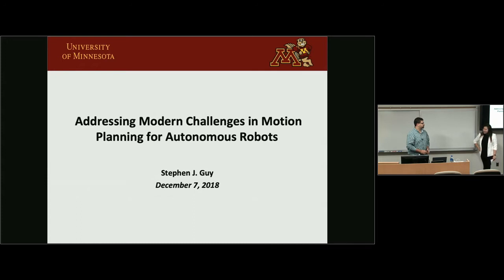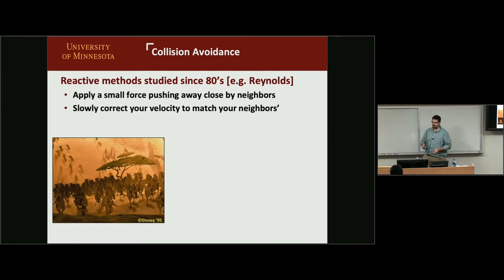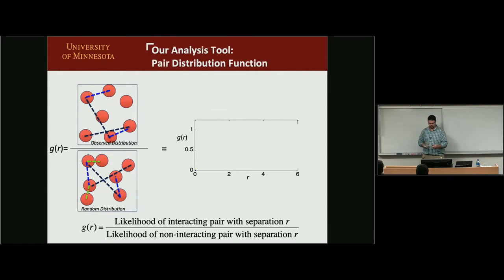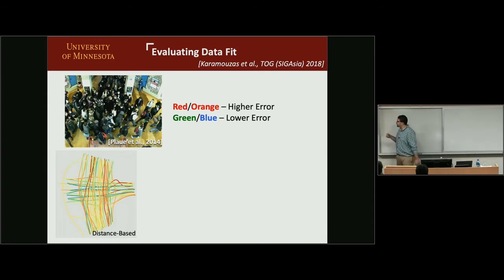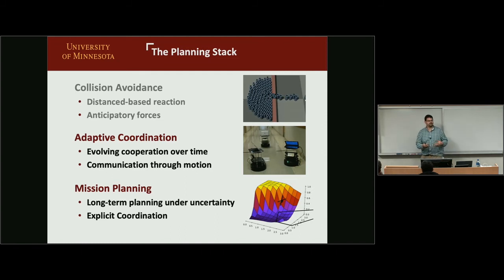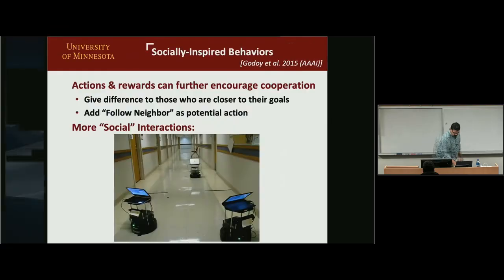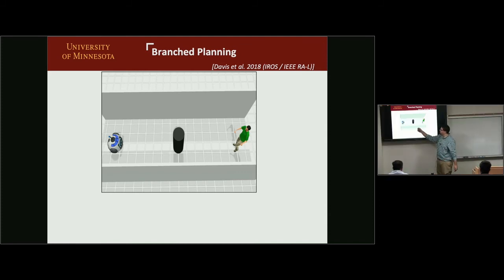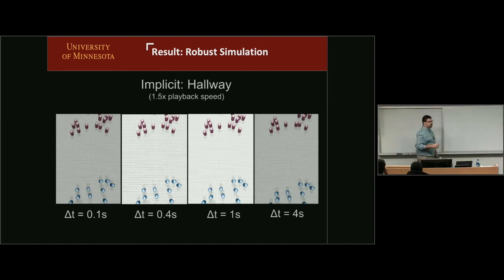Lockheed Martin Robotics Seminar, December 7, 2018: Stephen Guy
Lockheed Martin Robotics Seminar: Modern Challenges in Motion Planning for Autonomous Robots

Stephen Guy
Associate Professor

Motion planning forms a central part of modern autonomous robotics systems by providing the “intelligence’’ to allow robots to determine how to move through the environment and safely achieve their goals. The past two decades have seen tremendous progress in new motion planning algorithms based on techniques such as search trees, POMDP solvers, belief-space planning, and reinforcement learning, that can plan robot motion in challenging environments. However, most of these techniques work best in structured environments where the robot is the only activity entity, and where all of the environment's state is readily known. In practice, robots are increasingly needed in unstructured environments, where they may need to operate in the presence of other robots (and people), often under conditions of high uncertainty. In this talk, I will cover some of my recent work as it relates to addressing these challenges including strategies to improve autonomous robot navigation in uncertain, dynamic environments and I will discuss very recent advances in planning techniques for multiple agents in shared spaces. I will also present new methods to measure and improve the quality of predictive simulations of human motion and discuss how these improved simulations can lead to better trajectories for robots moving in shared environments with people.